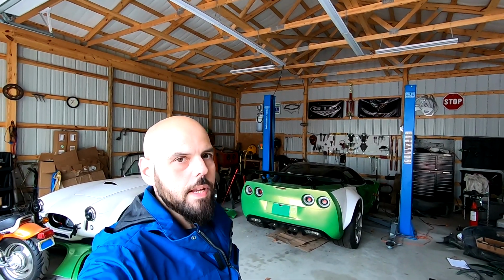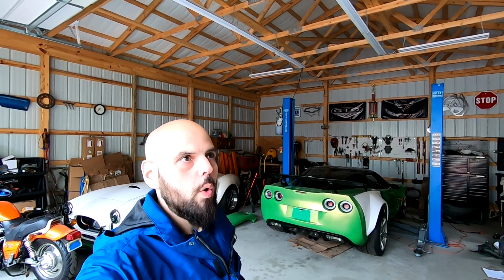Subscriber Thank You | AirRex Corvette On Air Ride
I decided to make a video on one of my subscribers cars. This is my first time using footage from a subscriber so I hope I was able to make this work in an enjoyable way. I like the way it came out. But its also an opinion of my own work LOL. This car is one of my favorite Corvettes. I love the style ZeroXcel chose to do this in. It's an amazing car with air ride, an ls3, a super charger, camo wrap and an amazing amount of mods!

Video Contents
00:00 - Intro
01:10 - East Coast Supercharging
01:42 - Dave's World subscriber intro
02:14 - LS3 with 600+ HP
03:11 - Ls3 swapped supercharged C5 first start up
03:44 - Custom C5 race seats
03:58 - C5 air ride compressors and tank system
04:22 - C5 Corsa exhaust system sound
04:50 - C5 lowered shots
05:40 - C5 air ride in action
06:03 - C5 with C6 Z06 brakes
06:18 - Dave's World garage updates

Twitter.com/brembo_dave
Instagram.com/Brembo_dave

Due to factors beyond my control, I cannot guarantee against the improper use or unauthorized modifications of this information. I assumes no liability for property damage or injury incurred as a result of any of the information contained in this video. Use this information at your own risk. I recommends safe practices when working on vehicles and or with tools seen or implied in this video. Due to factors beyond my control, no information contained in this video shall create any expressed or implied warranty or guarantee of any particular result. Any injury, damage, or loss that may result from improper use of these tools, equipment, or from the information contained in this video is the sole responsibility of the user and not David who is seen in this video.

Blue Devil Teaser Video

WARNING: This demonstration is meant to be a guideline. All vehicles are different and professional assistance is highly recommended for installing any gauge. As with all products, I  recommend testing the gauge before beginning the install process.